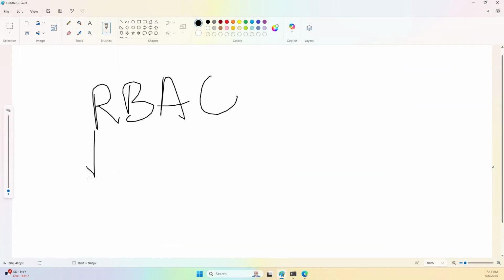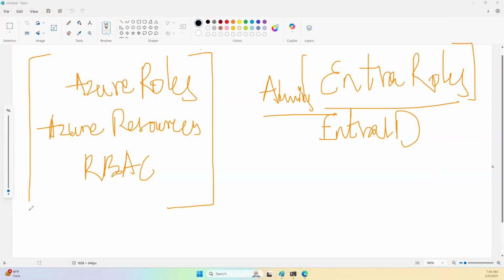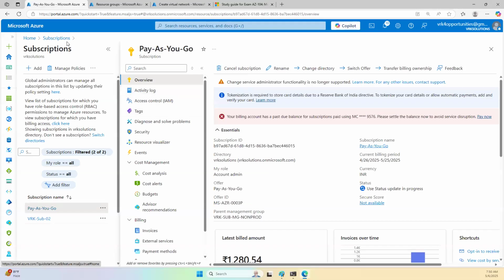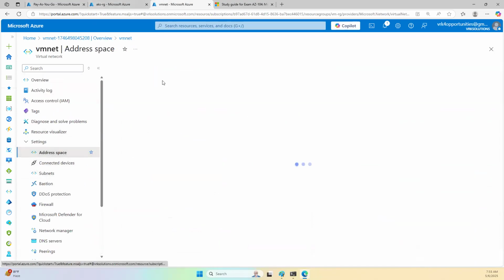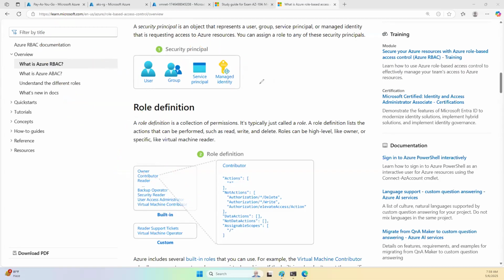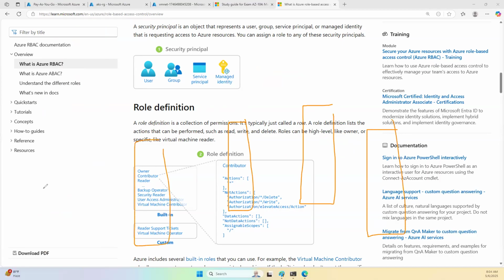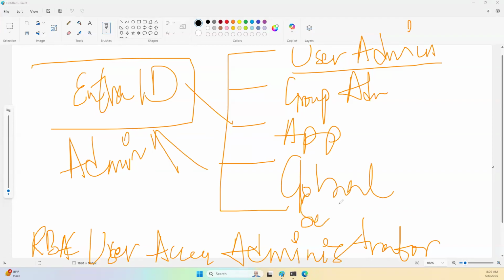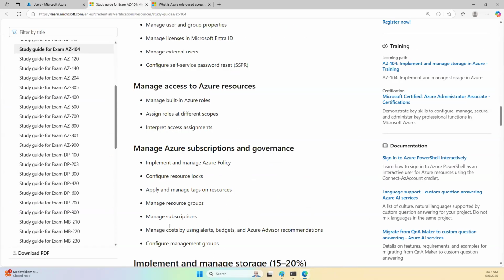Azure RBAC Roles & Entra Roles